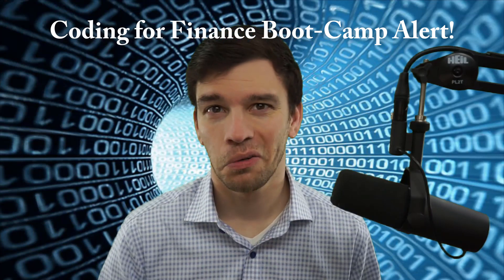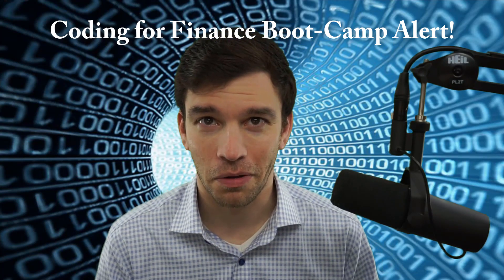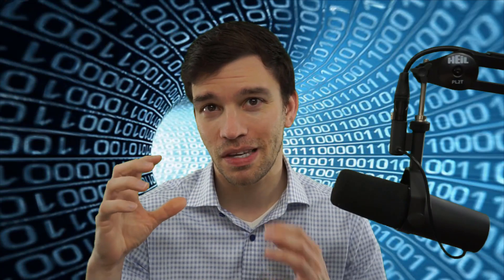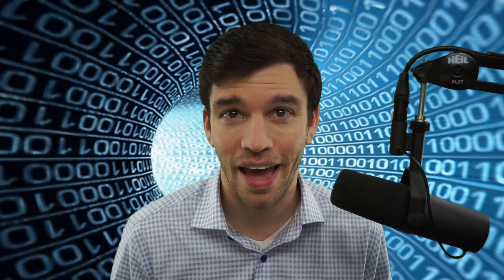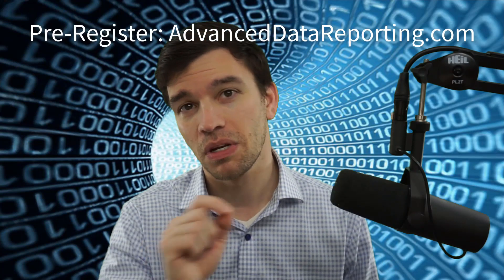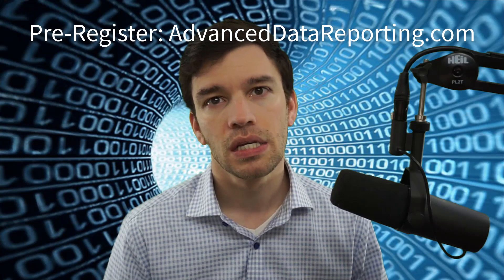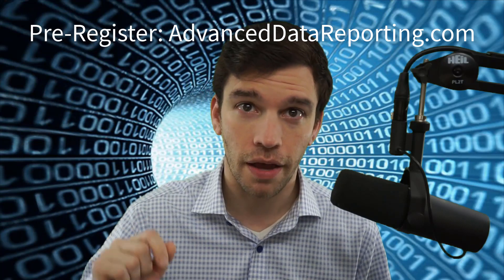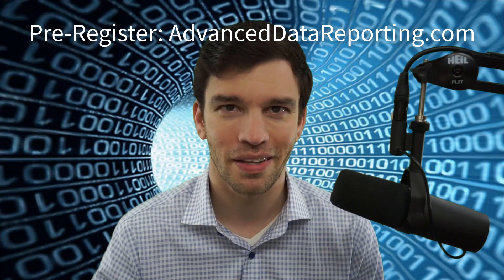Why Do Investment Banks Still Use Excel?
Join me this Summer as I teach VBA/SQL/Python/Finance and more! 8-Week summer coding boot-camp - no pre-requisites!
Pre-Register: AdvancedDataReporting.com